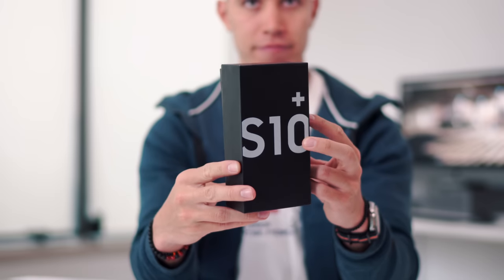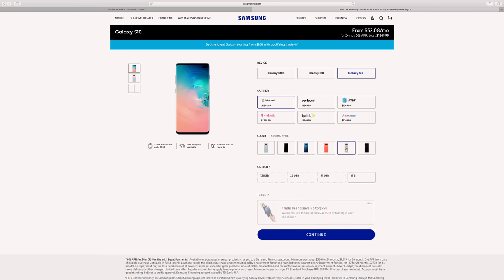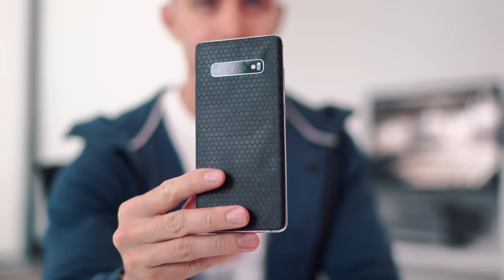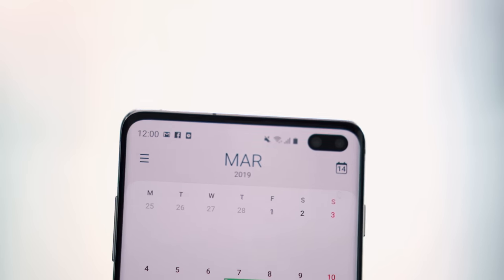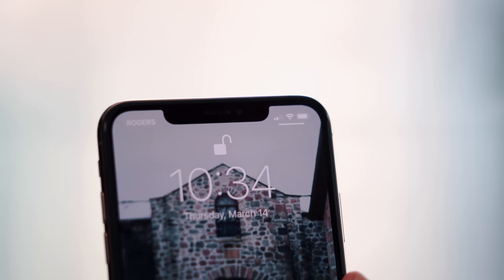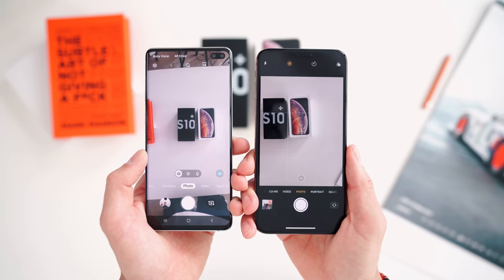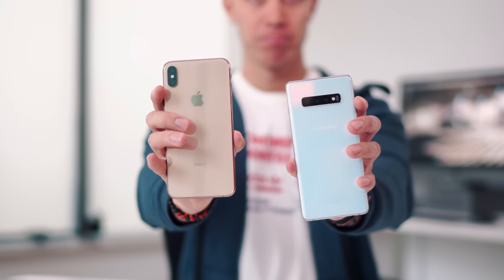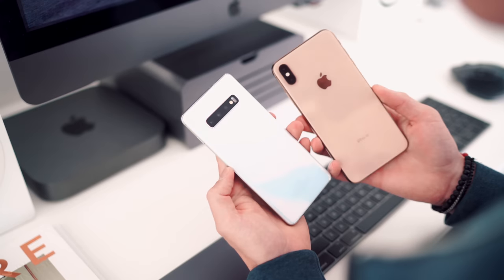Samsung Galaxy S10+ vs iPhone XS Max - Worth the Switch?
Is the new Samsung Galaxy S10+ worth getting? Here's my comparison to the other lead flagship, the iPhone XS Max.

Which would you grab?